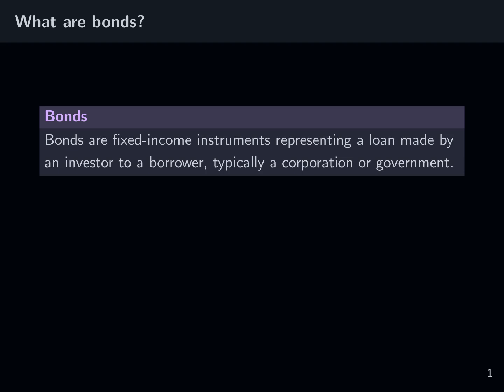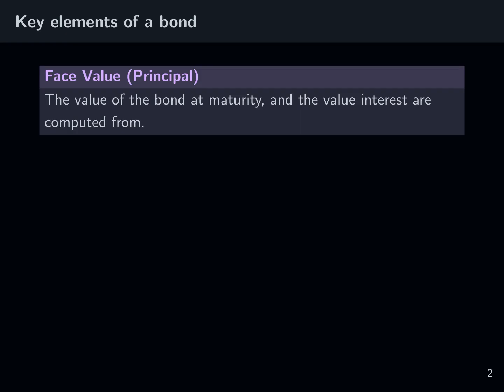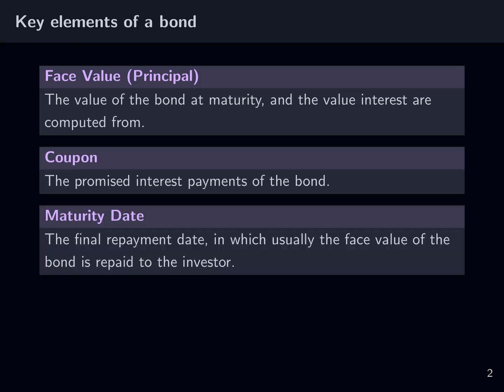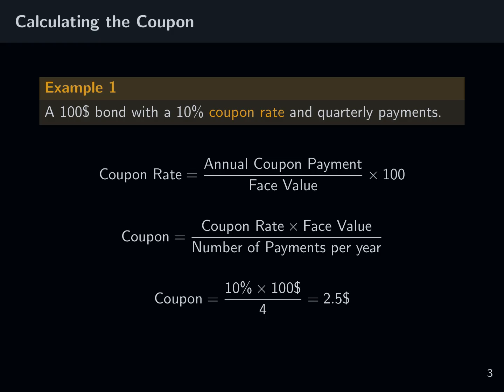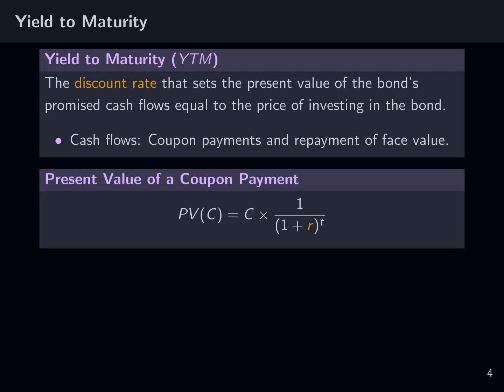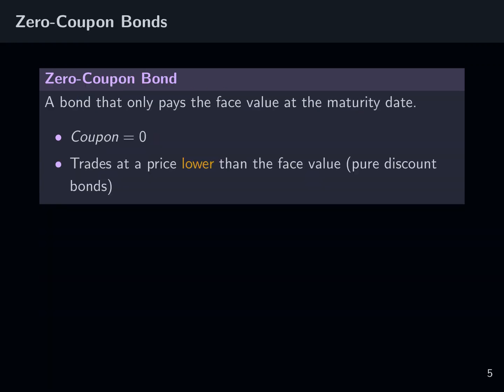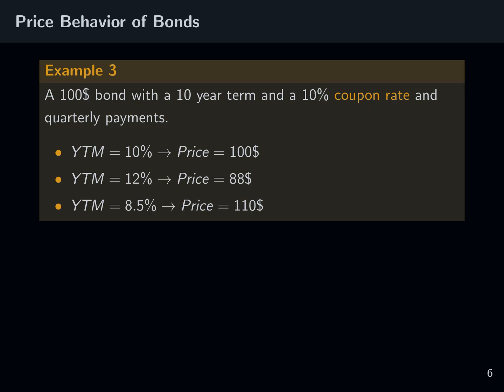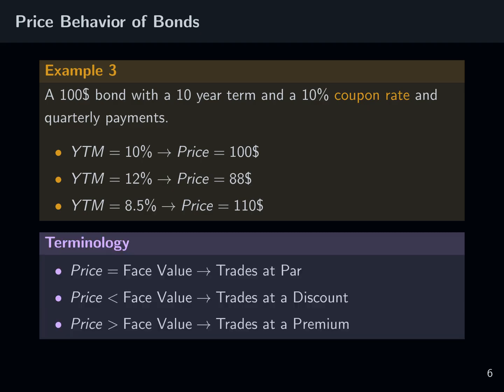Bonds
Learn the fundamentals of bonds and bond pricing.